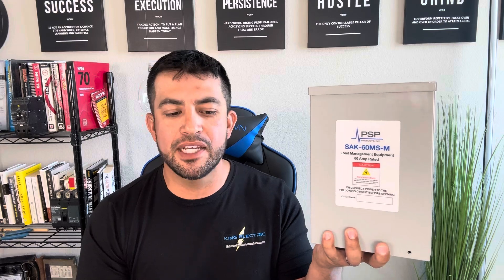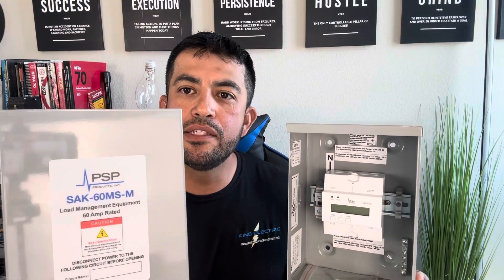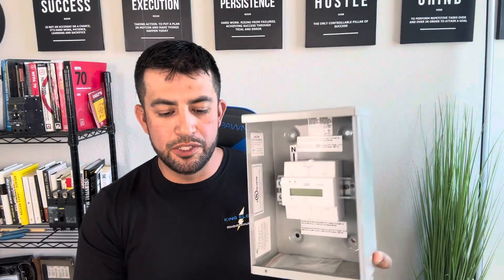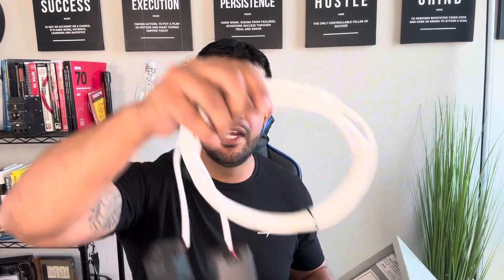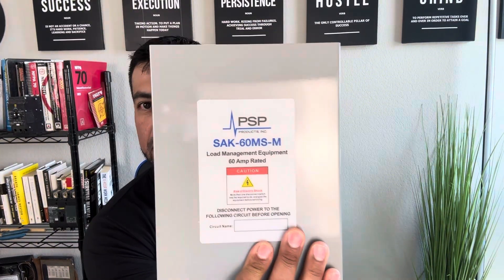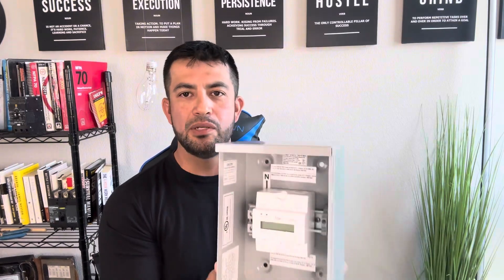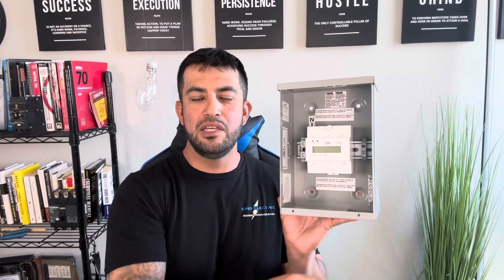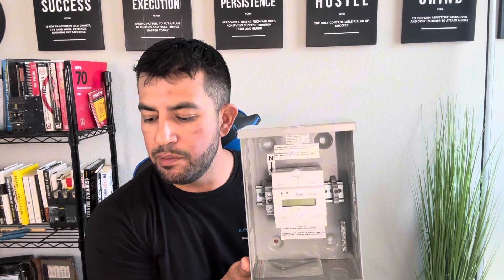✅How a load-shedding device can be a win, win, win for the customer, contractor and energy grid!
No matter where you live today, the electrical grid is becoming overloaded more and more as time goes by. With the constant electrical demand required by electric vehicles, electric appliances, hot tubs, and electronic devices in the home we are witnessing rolling blackouts throughout our country. A simple and easy solution to a costly service upgrade is a load-shedding device. In this video, I talk about how a load-shedding  device is a win-win for the customer and the contractor. It is important to know what is available and how to use it, so Listen Up as I explain exactly that!￼